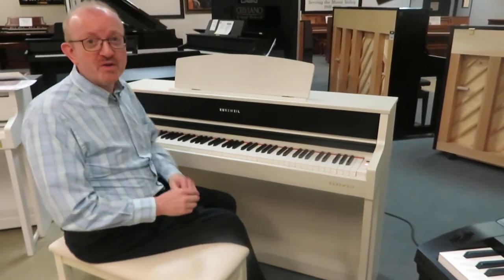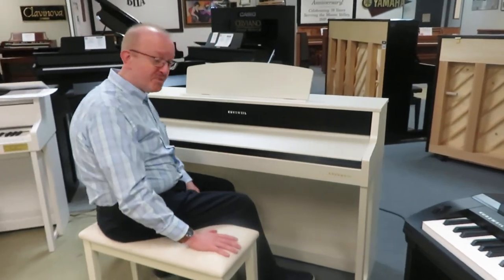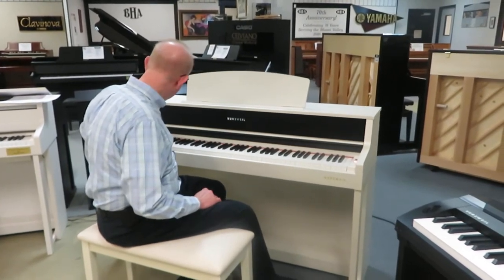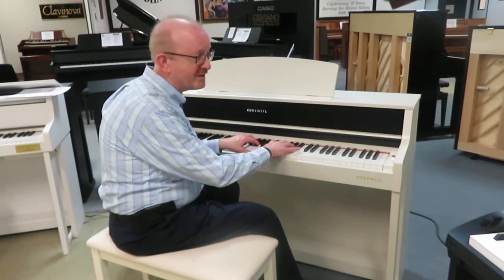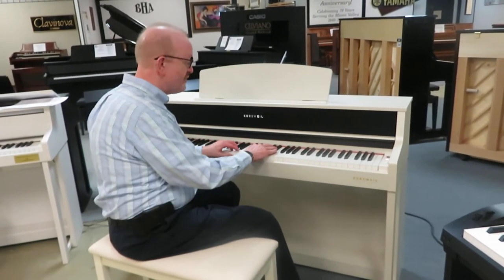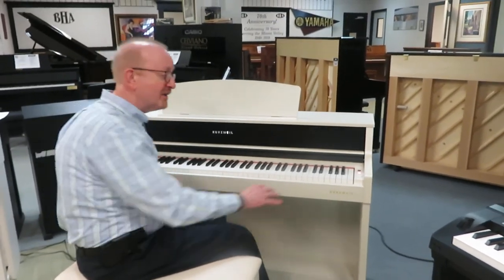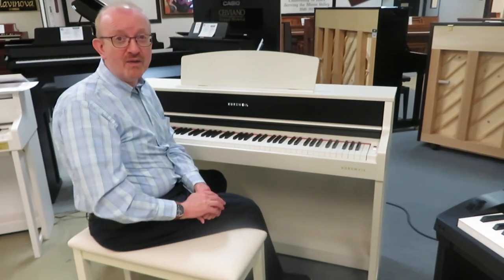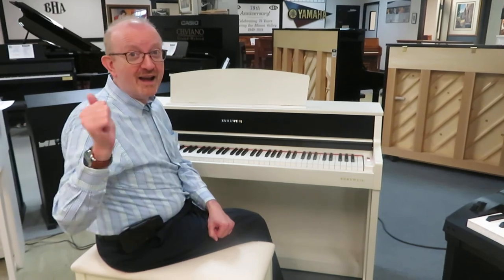NEW Kurzweil Digital Piano CUP-410 White